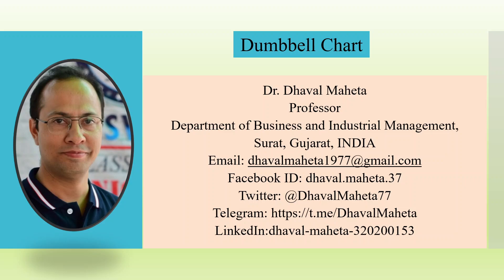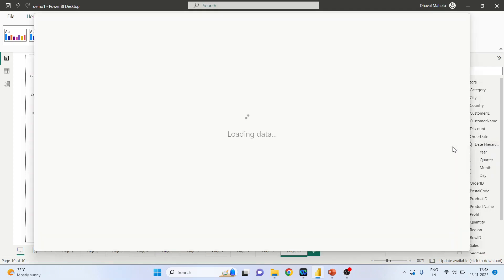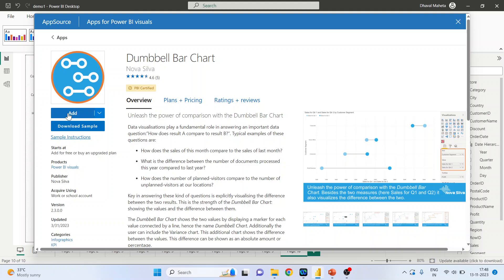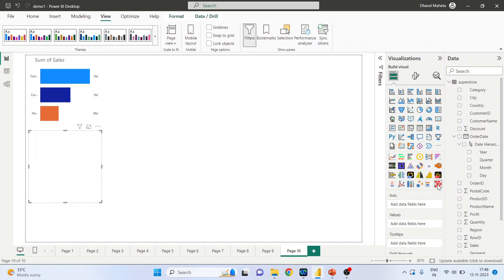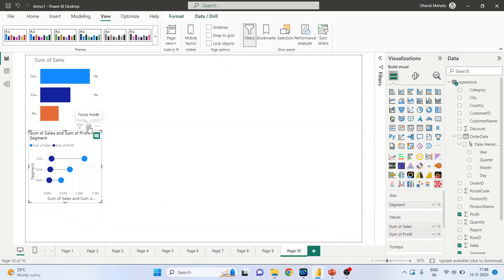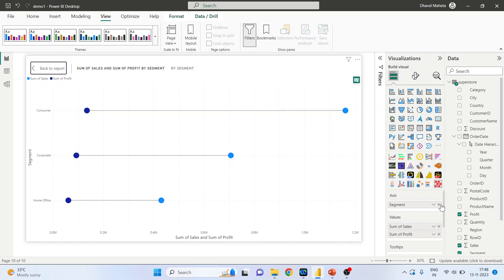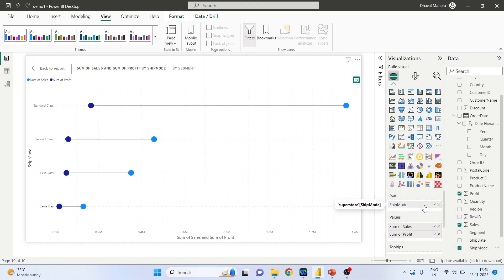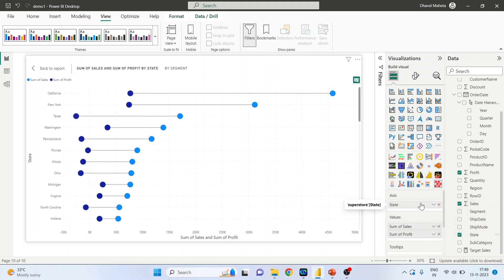86. Dumbbell Chart in Power BI || Dr. Dhaval Maheta